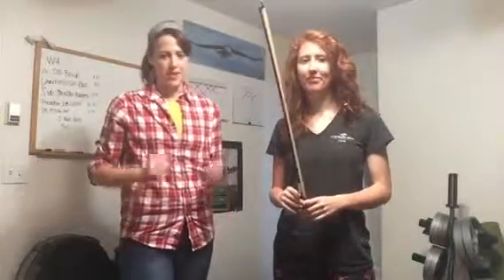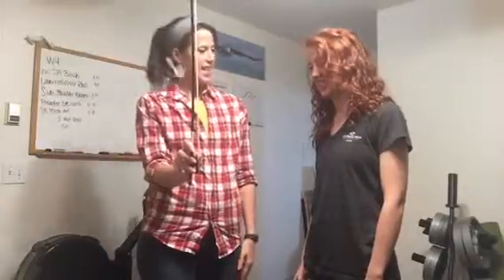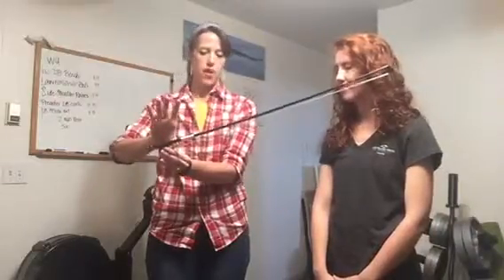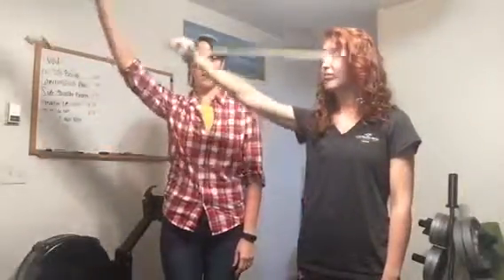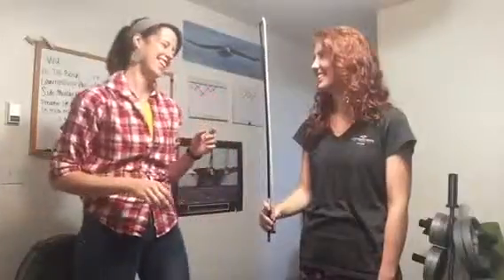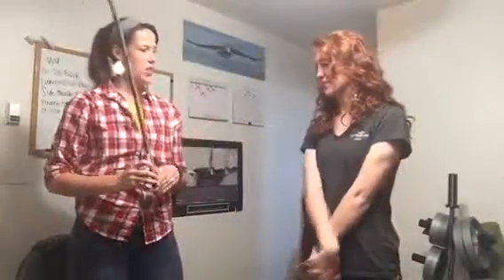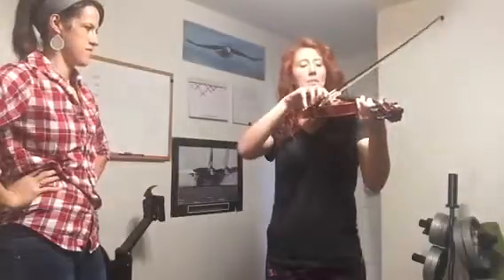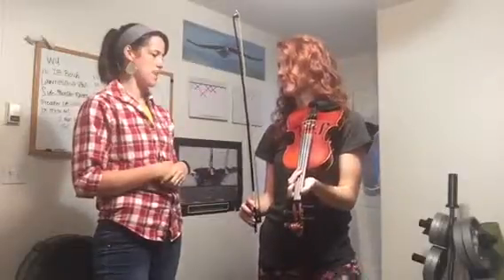Playing test part 3